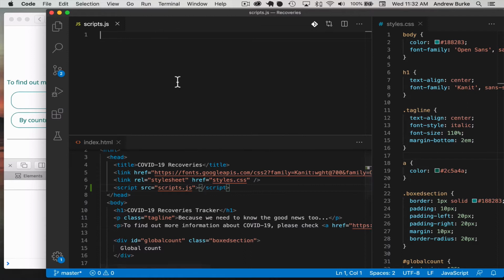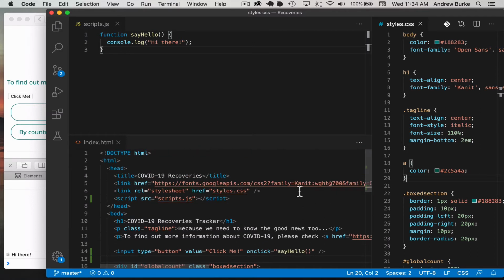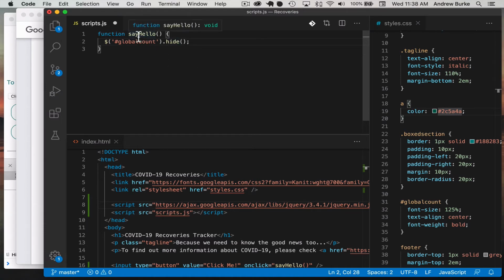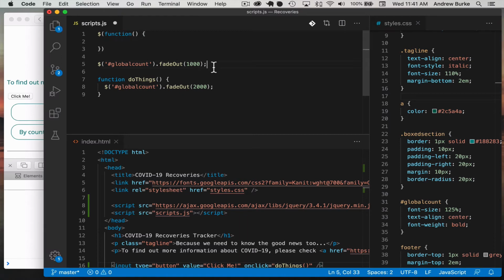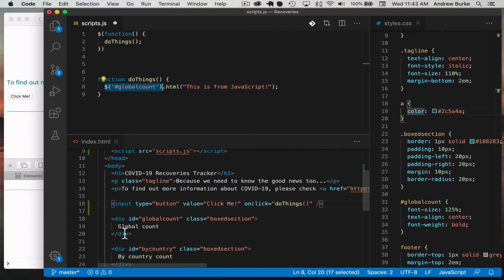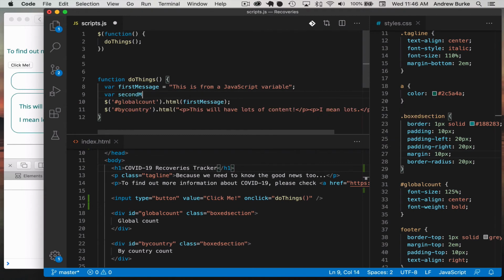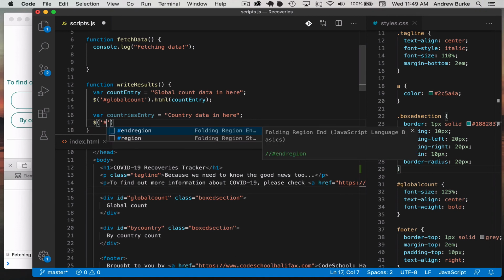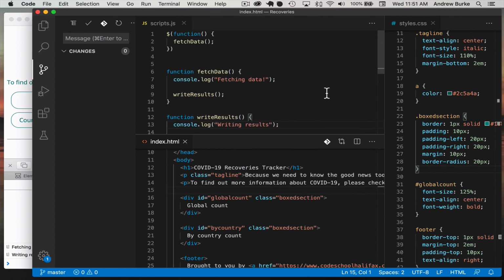Beginner's Web Dev 08: JavaScript and jQuery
Now we've learned the basics, we're going to start putting JavaScript into our page! We'll also start using the handy jQuery library, which makes a lot of things cleaner and easier to use.